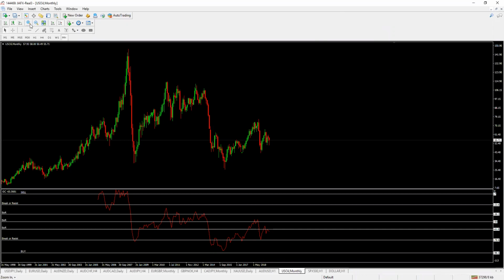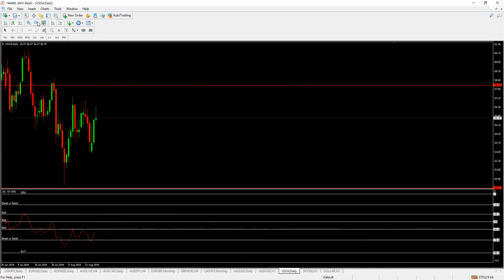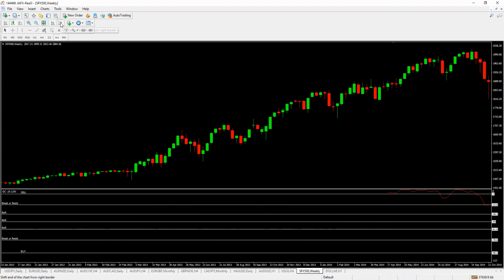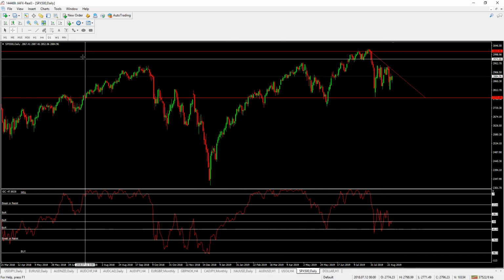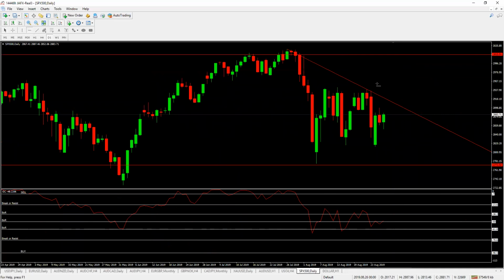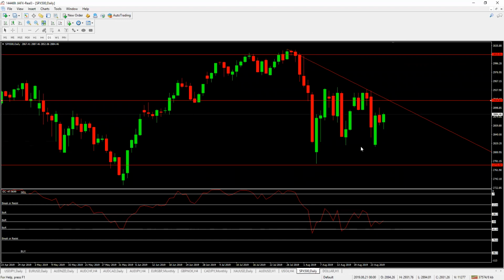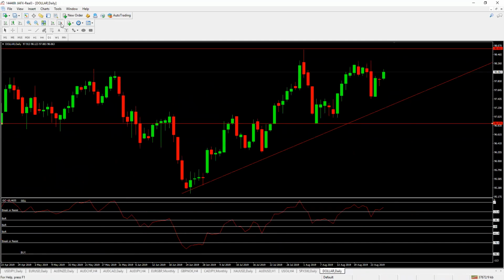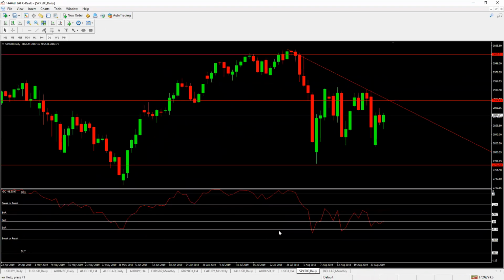8/28 USOil -SPX500-DXY(Dollar)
Market Analysis on USOil- SPX500 and DXY(Dollar) 8/28/19

We are not registered as a securities broker-dealer or investment advisor either with the US Securities and Exchange Commission (The “SEC”) or with any states securities regulatory authority. We are not licensed to provide investment advice. The contents provided in this private group are a result of our teams efforts in researching technical indicators.

Any individual who chooses to invest based on our signals should do so with caution investing in forex is speculative and carries a high degree of risk. You may lose some or all of the initial margins invested. Always research your own investments. We encourage you to invest carefully.